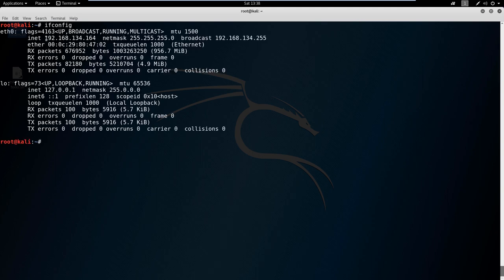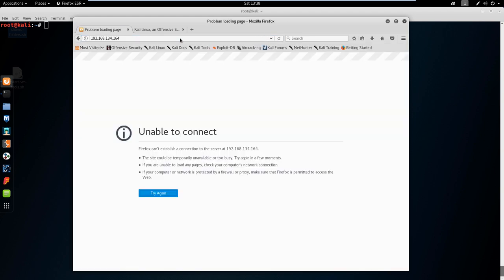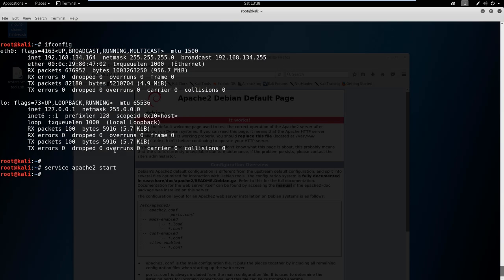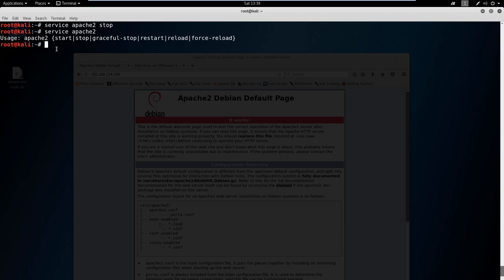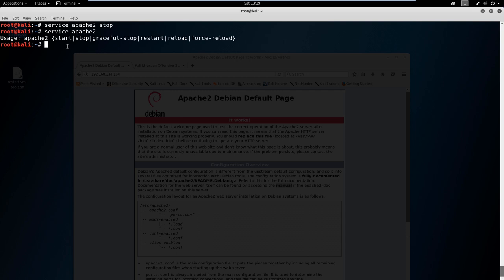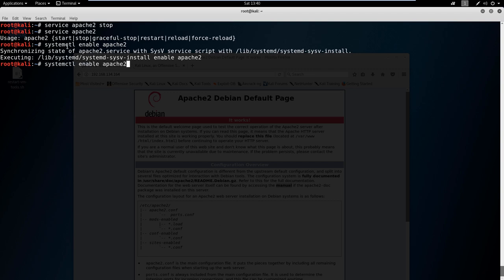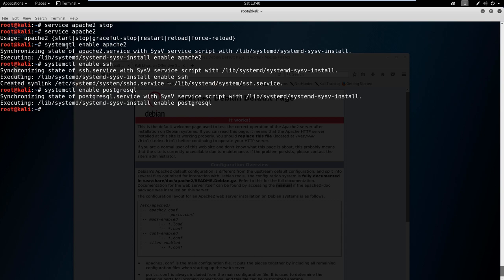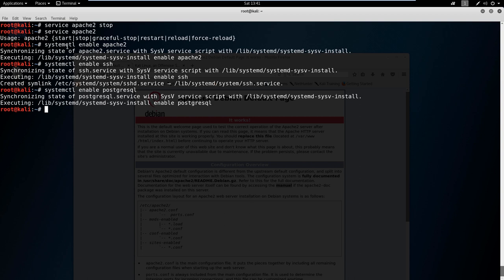Beginner Linux for Ethical Hackers - Controlling Kali Services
In this video, we will cover how to start and stop services on your Kali machine using the service and systemctl commands.

Timestamps:

0:06 - Introduction
1:05 - service
1:59 - systemctl